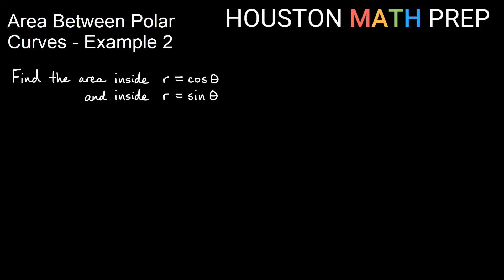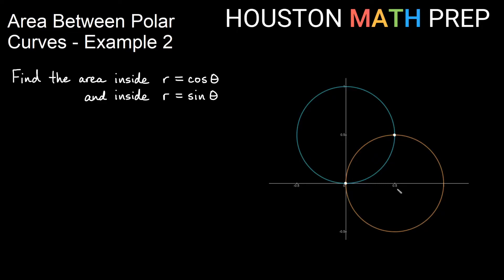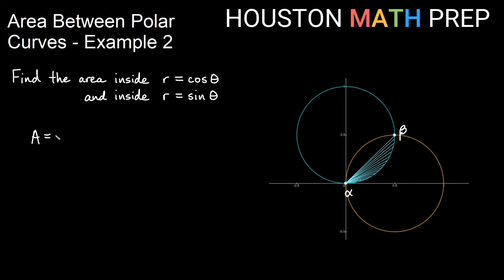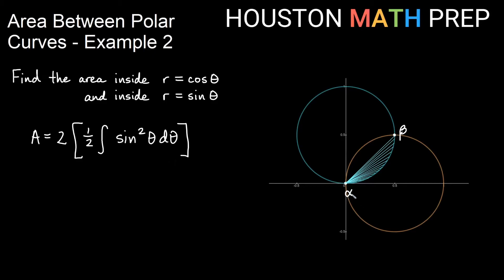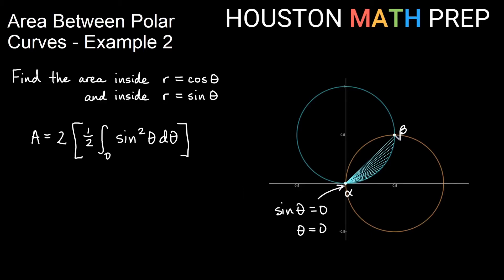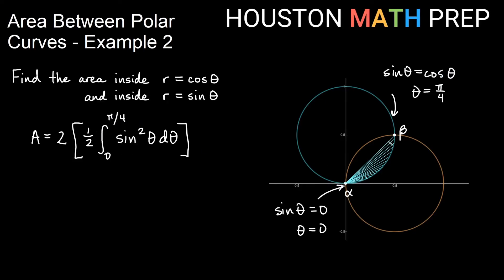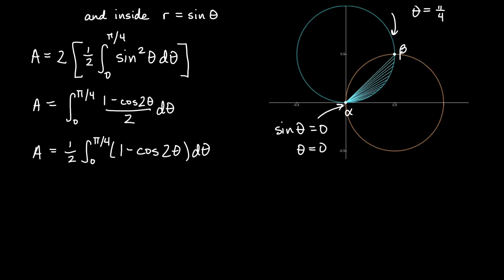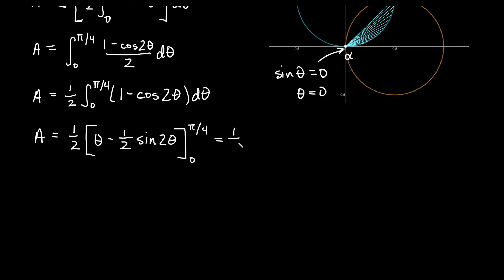Area Between Polar Curves (Example 2)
Calculus 2 example video that explains how to find the area between two polar curves using integration. This example video shows the process of finding the area of a lens between two circles: setting up the integral using the formula, using the graphs to find the bounds of integration (alpha and beta), using the symmetry of the graphs to assist in calculating the area, and completion of the integral once it is set up. A typical example found in a Calculus 2 course.
0:00  Setting up the integral
2:40  Evaluating the integral